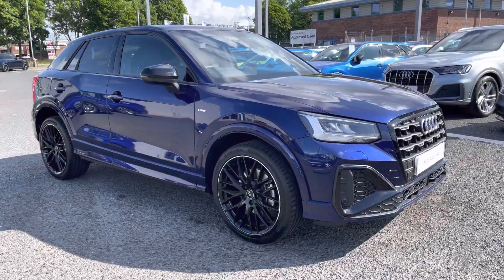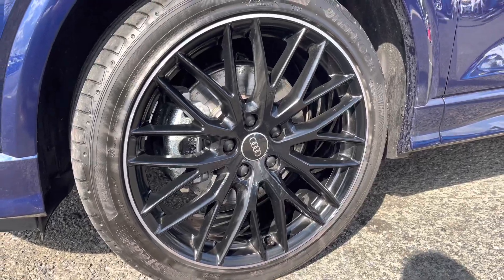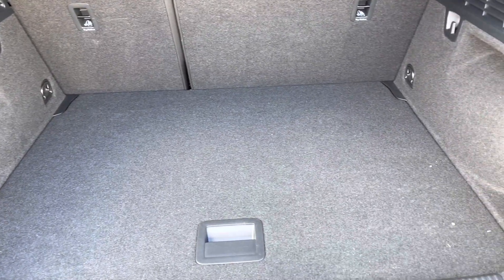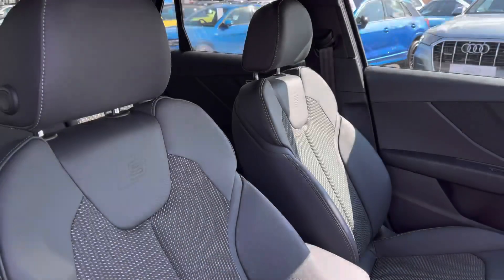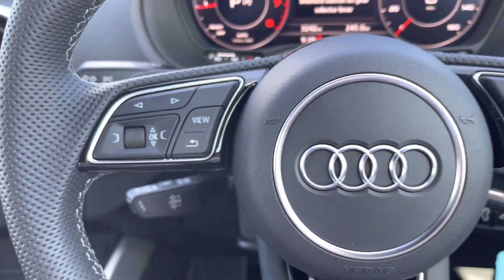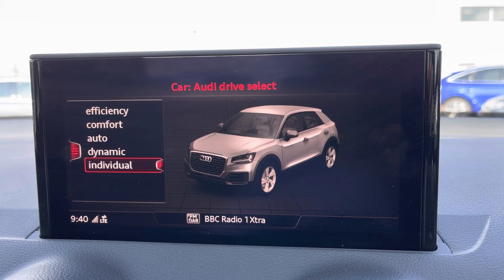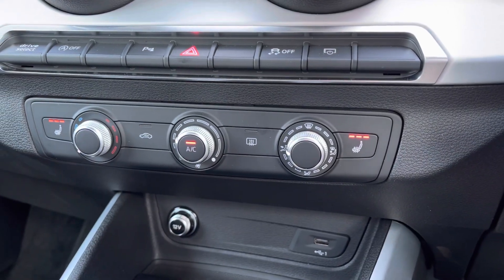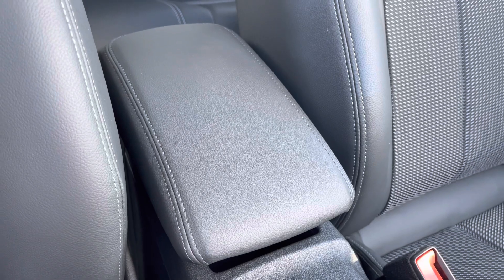Approved Used Audi Q2 Black Edition | Carlisle Audi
Check out this Approved Used Audi Q2 Black Edition 35 TFSI 150 PS S tronic which is now available for sale from Carlisle Audi.

PY23AZN
4,850 miles
Petrol
Automatic

Features Include:

Heated Seats
Virtual Cockpit
Cruise Control

Introduction: 0:00
Exterior: 0:05
Boot: 0:39
Interior: 0:50
How to get in touch: 2:24